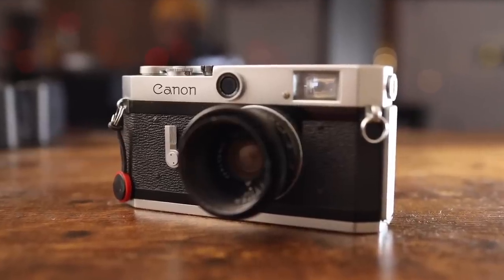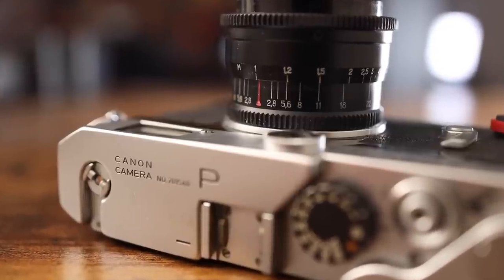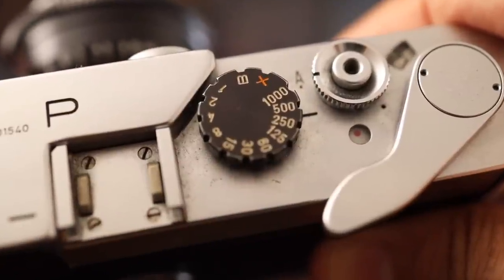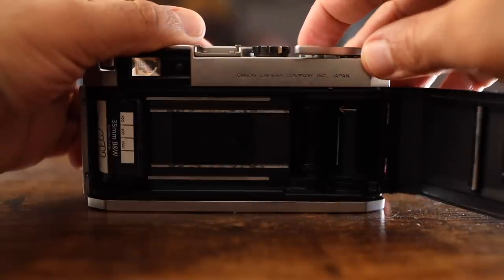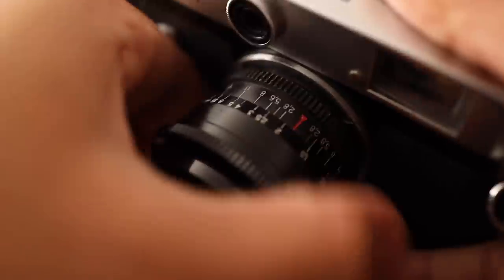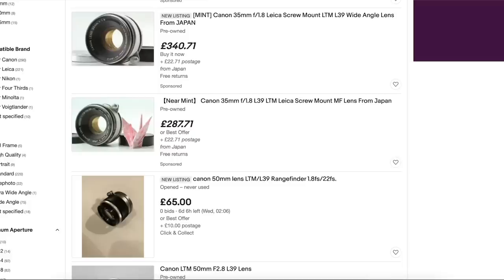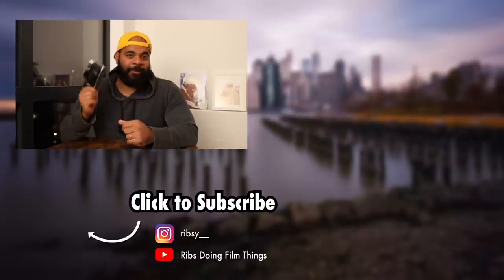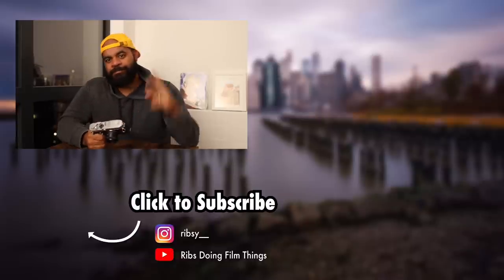the Canon P is a must-buy ... but be careful what lens you choose for it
I am finally reviewing the Canon P. It's a fantastic rangefinder camera and a fantastic alternative to Leica cameras. You can get Leica M style quality and operation at a fraction of the price. Best of all there are lots of affordable lens options, although you have to be careful which you choose.

0:00 Intro
1:24 great build quality
2:58 street photography
4:36 Jupiter lenses
6:34 the TRAGIC flaw
8:11 i love this camera